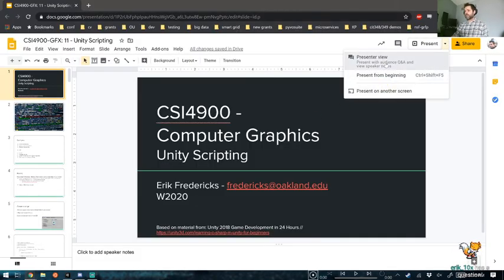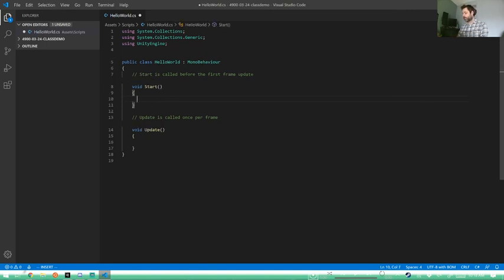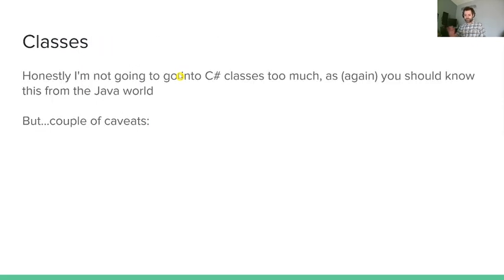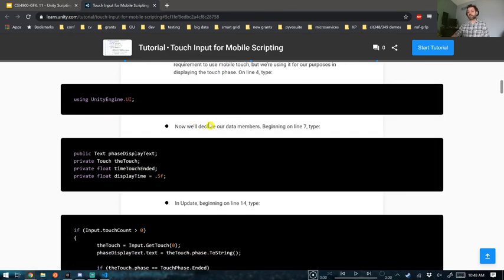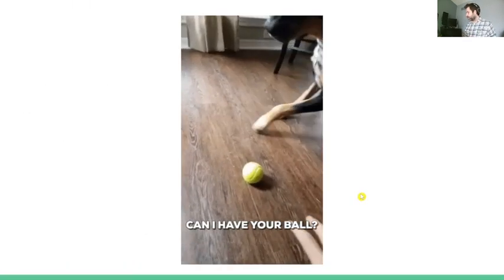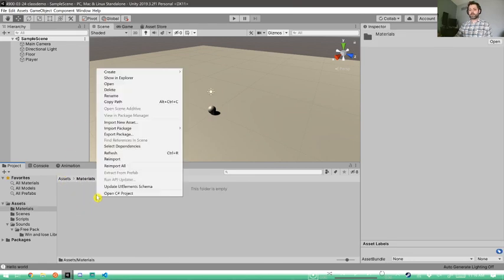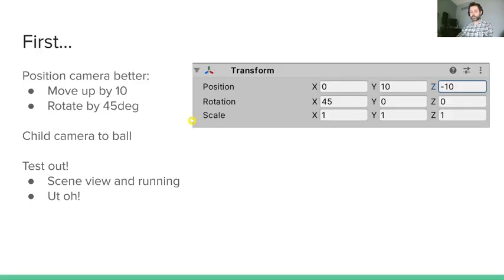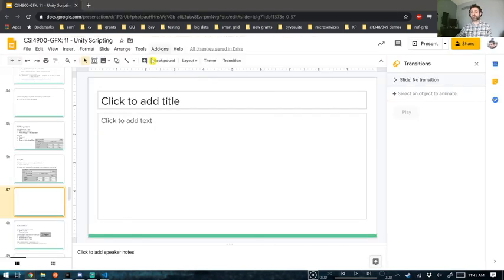CSI4900 GFX - Unity Scripting